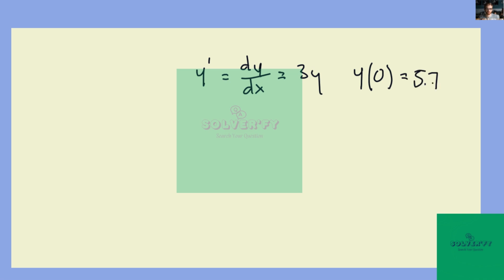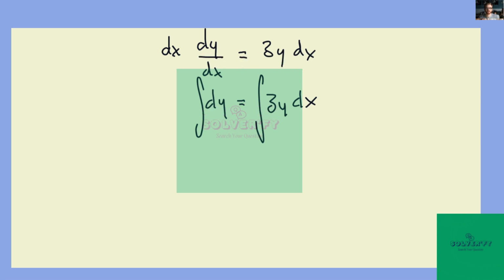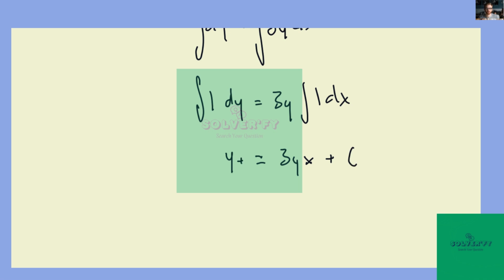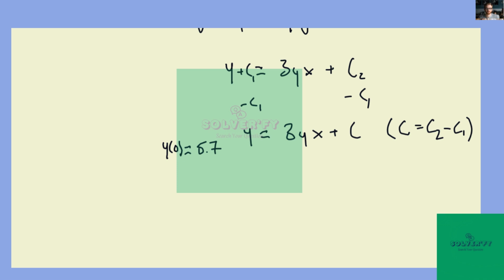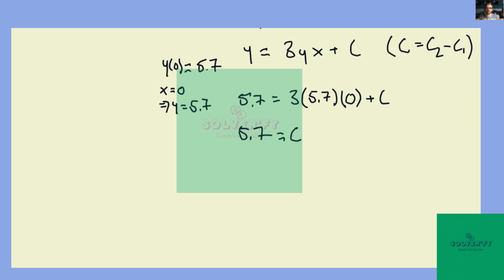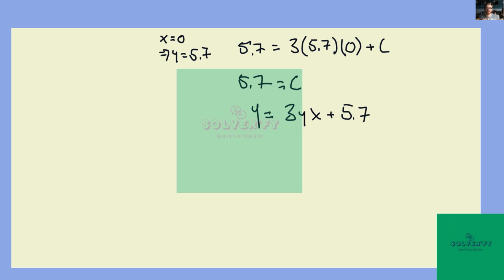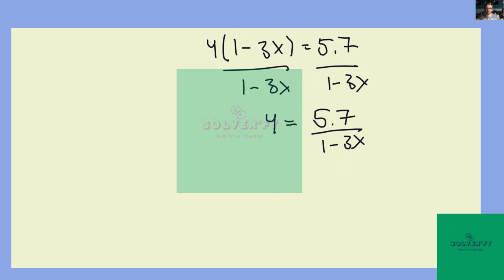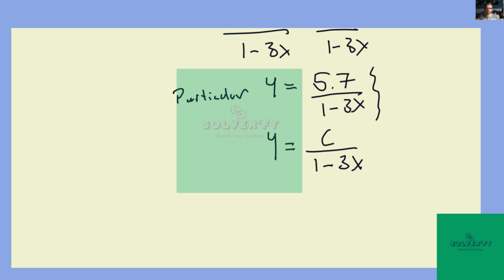[Chemistry] Initial Value Problem Solve the initial value problem y' = = 3y, y0 = 5 7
[Chemistry] Initial Value Problem Solve the initial value problem y' =     = 3y,   y(0) = 5.7.